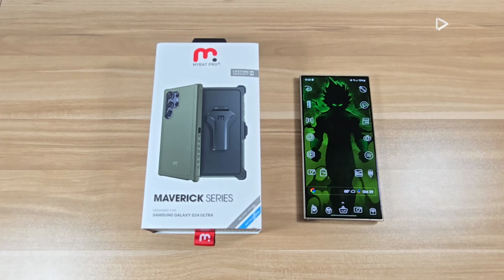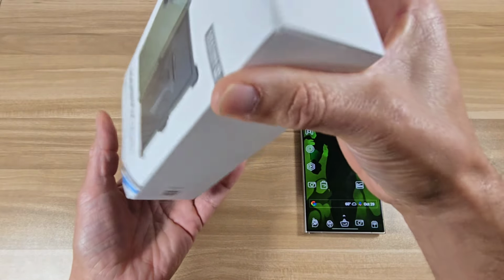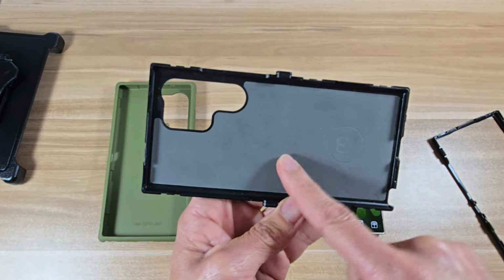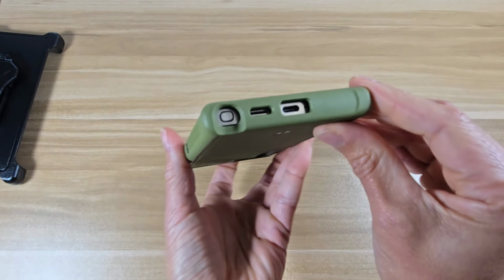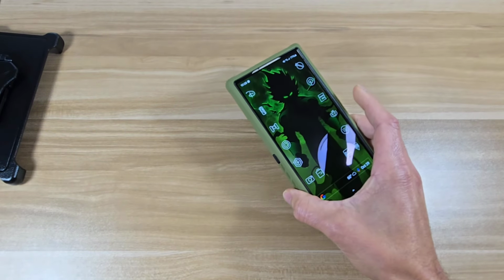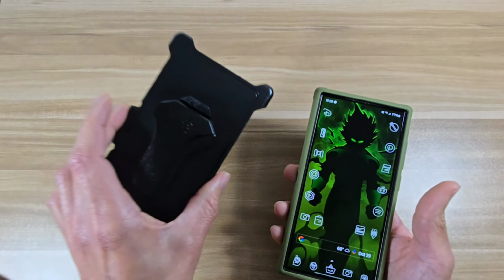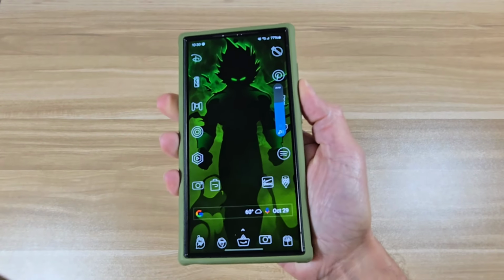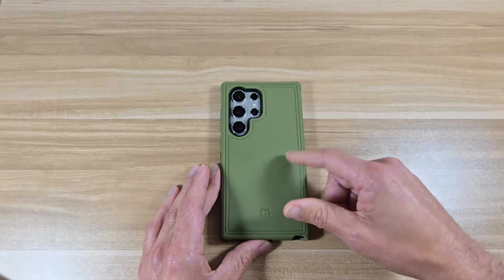Galaxy S24 Ultra | Belt Clip + Kickstand | Case Review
In this video I will be reviewing the Mybat Pro Maverick Series for Samsung Galaxy S24 Ultra Case with Belt Clip Holster, 6.8 inch, Heavy Duty Military Grade Drop Protective Case with 360° Rotating Stand.

Music Used In Video:

Persuasion (Instrumental) by RYYZN Creative Commons — Attribution 3.0 Unported — CC BY 3.0 Free Download / Stream Music promoted by Audio Library 🎵 Track Info: Title: Persuasion (Instrumental) by RYYZN Genre and Mood: Hip Hop & Rap + Inspirational ——— 🎧 Available on: Spotify iTunes Deezer YouTube SoundCloud YouTube Music ——— 😊 Contact the Artist: RYYZN